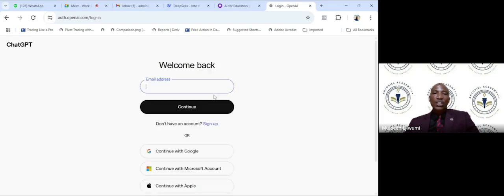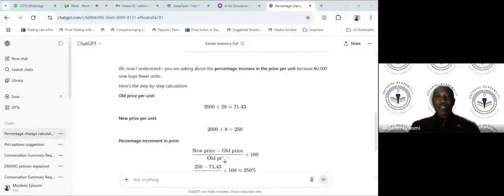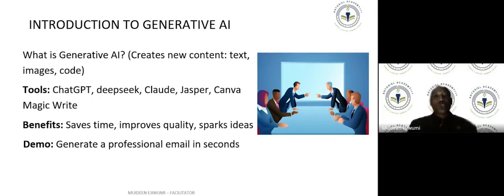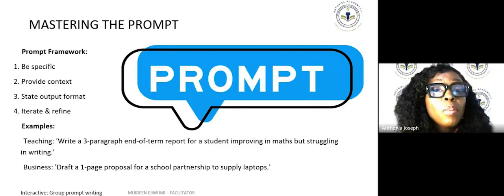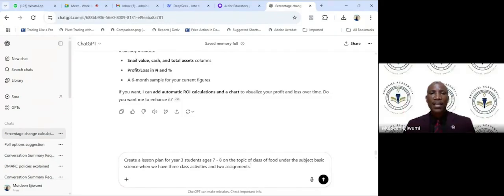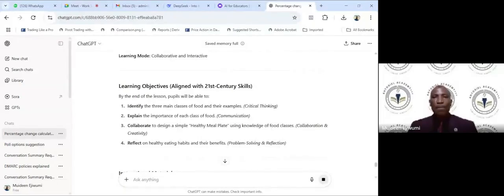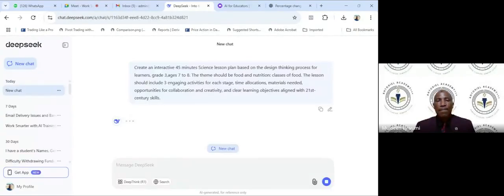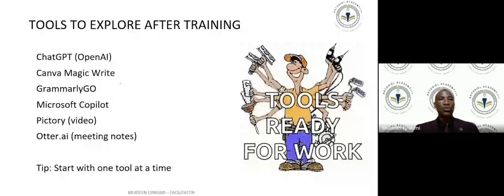Work Smarter With AI Day 2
Work Smarter With AI
Transform your classroom, revolutionize your teaching, and upgrade your boardroom – all with artificial intelligence.

This webinar is designed specifically for:
✅ Teachers
✅ Educators & Administrators
✅ Business Professionals & Managers

What you’ll learn:
• AI tools that automate grading, lesson plans & reports
• How to run boardroom meetings with AI-generated summaries
• Real examples for education AND business
• Free AI resources to start tomorrow